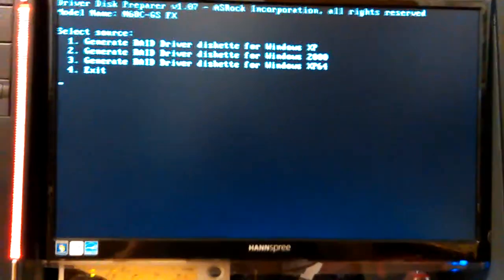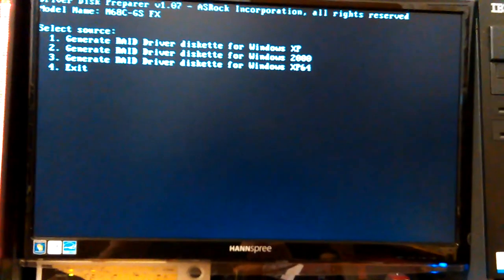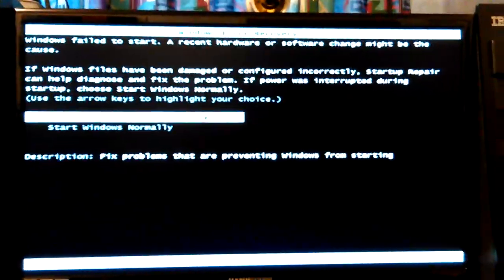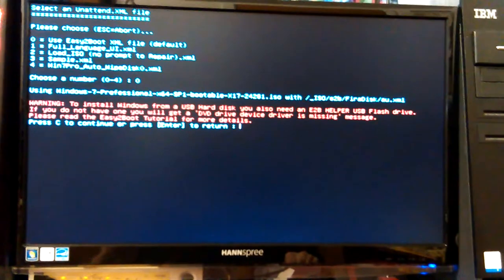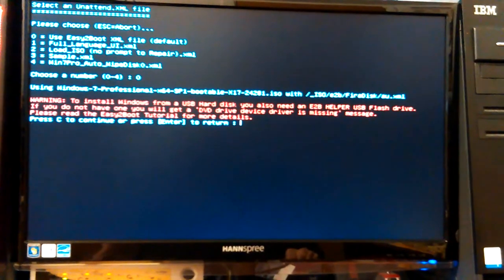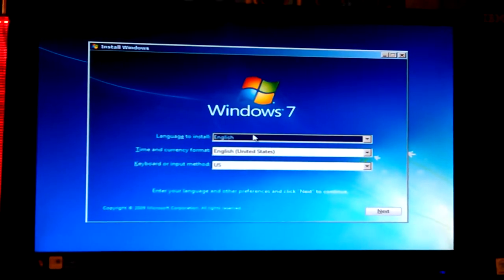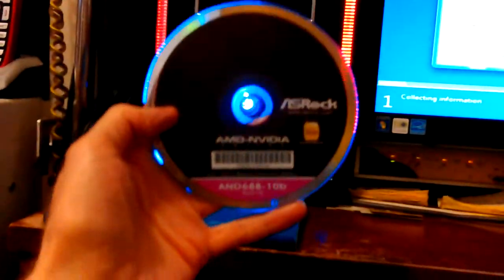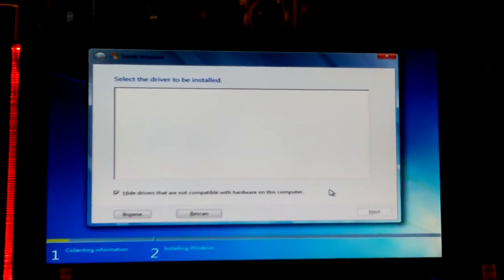Don ASRock Win7 64 bit install Easy 2 Boot Helper USB Error I didn't notice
ASRock Win7 64 bit install Easy 2 Boot Helper USB Error I didn't notice, VID_20161001_135739.mp4